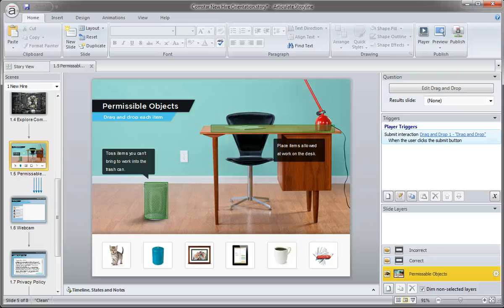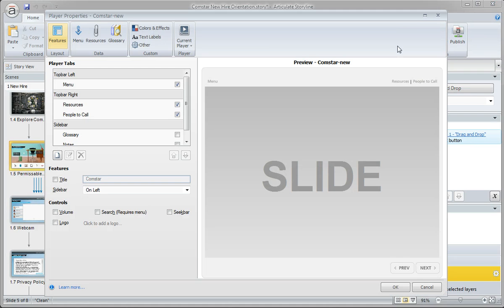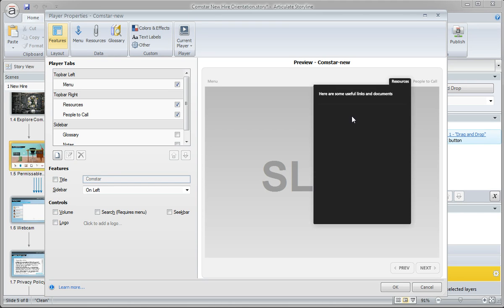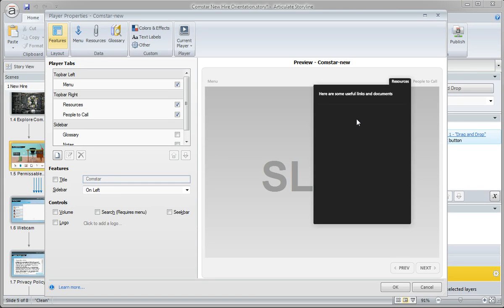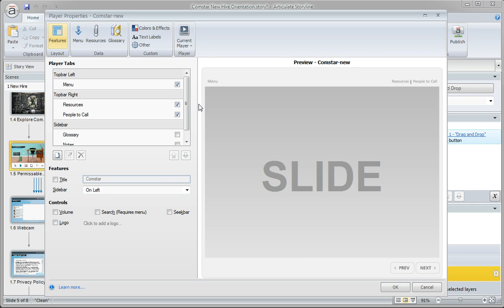Articulate Storyline: How to create custom resource tab in the player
Learn how to create a custom resource tab in Articulate Storyline's course player. The custom tab can be used to link directly to web pages, handouts, lightbox slides, and more.